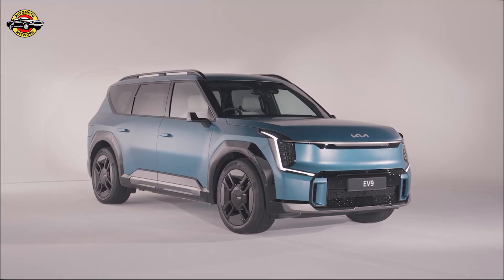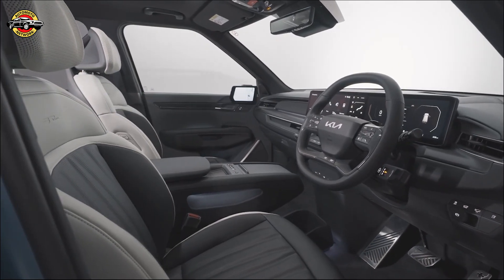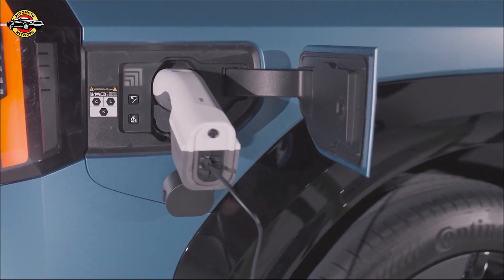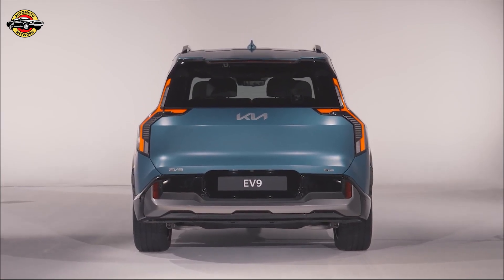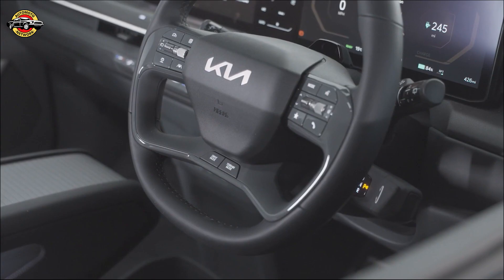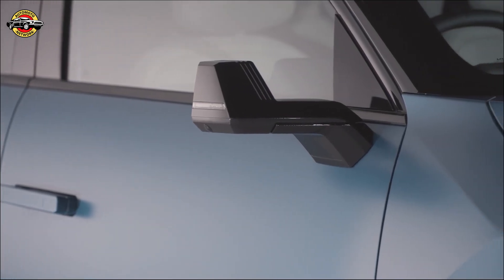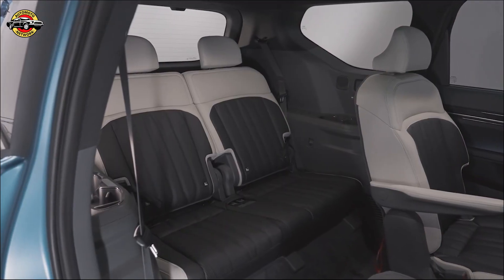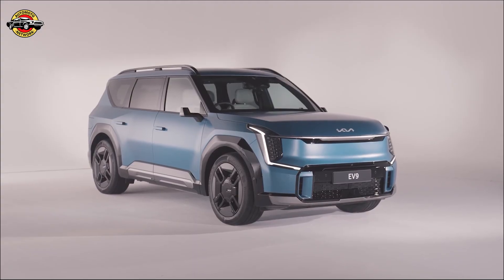Discover the All-New Kia EV9: A Sustainable Flagship Electric SUV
Get ready to experience the future of electric SUVs with the all-new Kia EV9. From its impressive driving range of up to 336 miles to its luxurious features and sustainable design, the EV9 is revolutionizing the way we think about electric vehicles. Explore the three exciting grades - 'Air', 'GT-Line', and 'GT-Line S' - and learn about the innovative technology, advanced safety features, and sustainable materials that make the EV9 a true game-changer.